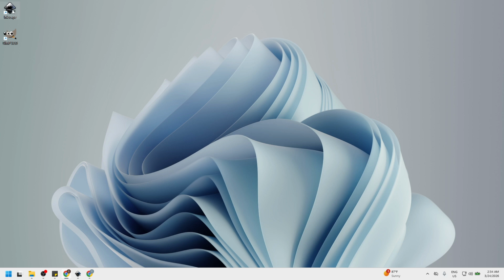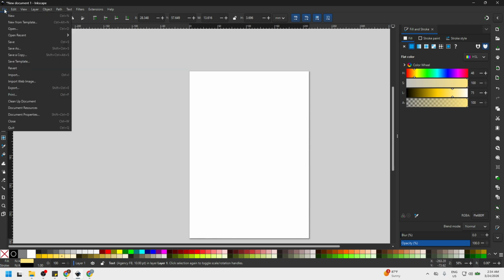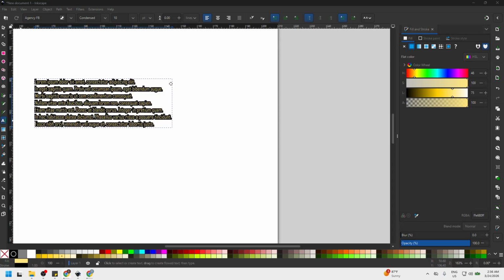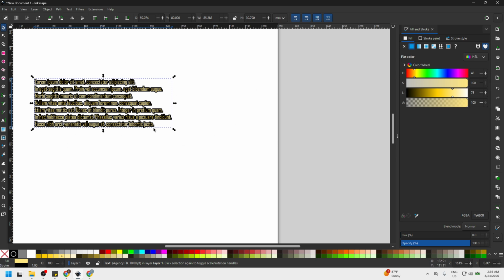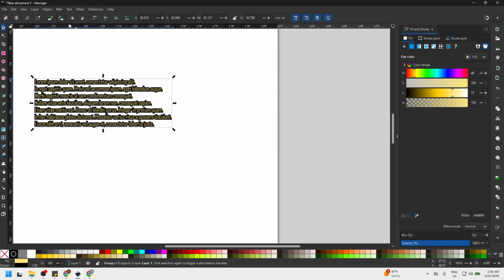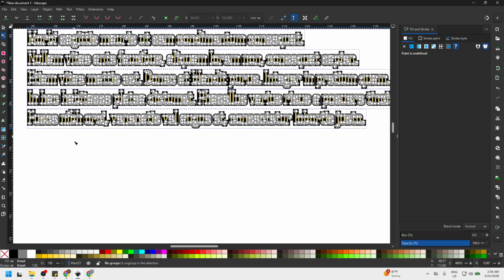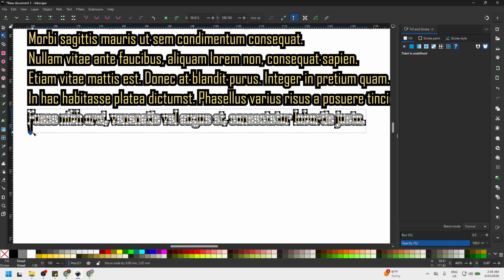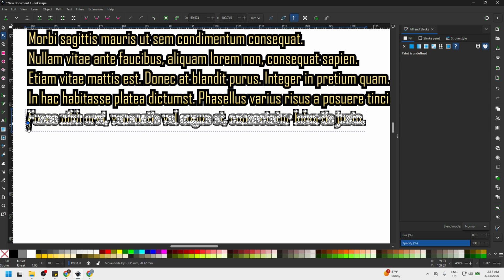How to Vectorize Text in Inkscape [2026 Full Guide]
How to Vectorize Text in Inkscape

In this video, we show you exactly how to vectorize text in Inkscape to transform your editable typography into permanent, scalable vector paths. Mastering the "Object to Path" command is a critical skill for ensuring your fonts render correctly on any system and for preparing text-based logos for professional print, laser cutting, or CNC production.

We examine the core transition from text objects to path groups, focusing on how we convert character data into a series of editable nodes and segments. By understanding the relationship between the original font properties and the resulting vector geometry, we improve our ability to manipulate individual letterforms and ensure our designs remain structurally sound across all high-resolution output formats.

Technical Specs:
Software: Inkscape; Feature: Path Operations & Typography